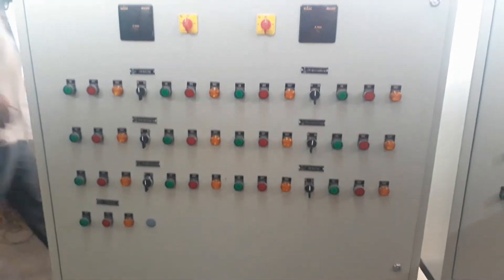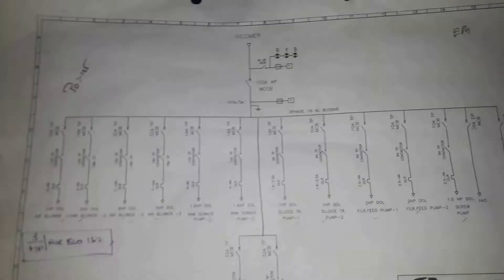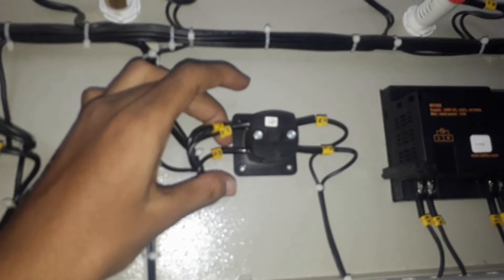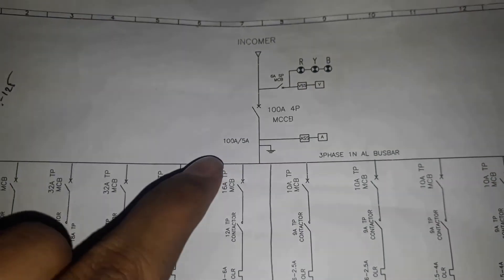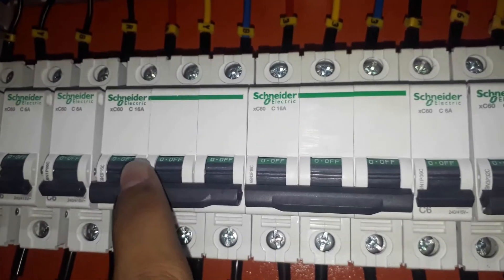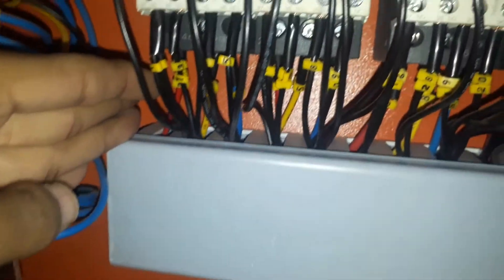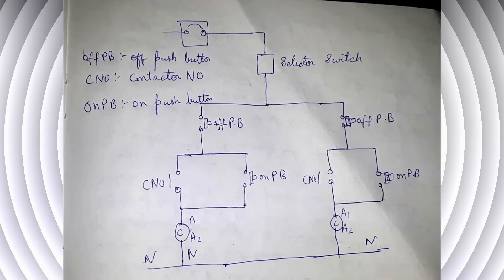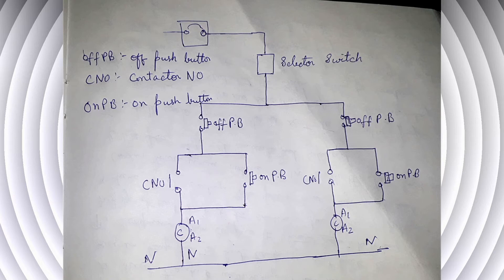Switchgear Motor Control Panel Wiring Explained step by step | DOL starter panel | Electrical panel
hello guys ! welcome to electrical infinity !
In this video i have explained you about a Motor control panel which has 13 dol starters for operating 13 pumps . I explained the panel with single line diagram and control circuit diagram. Hope you will find it easy to understand .